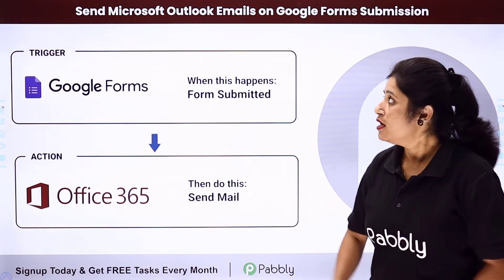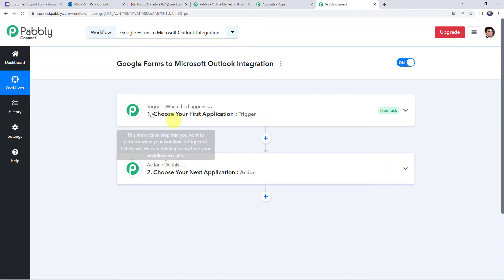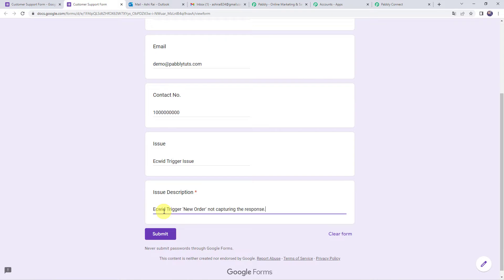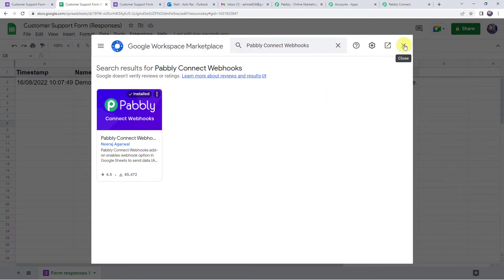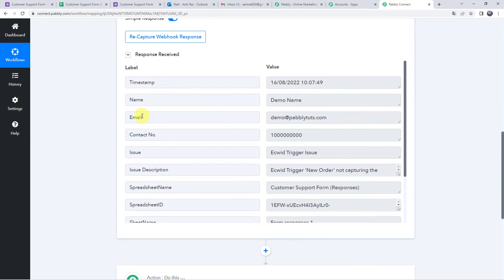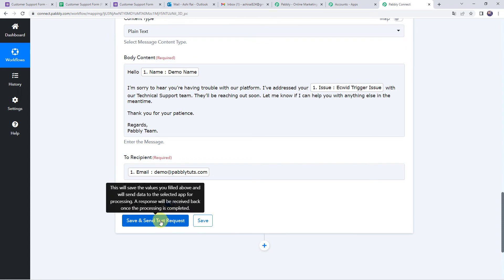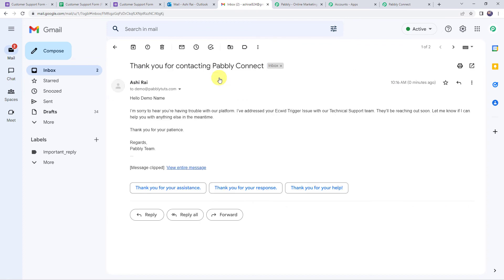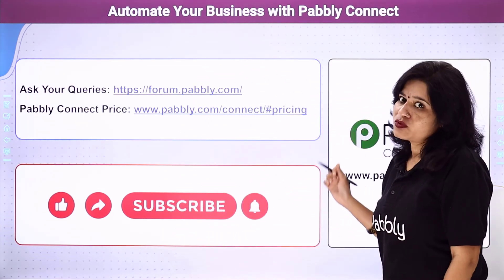How to Send Microsoft Outlook Emails on Google Forms Submission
In this video, we'll show you how to send Microsoft Outlook emails when someone submits a Google Form. This can be useful for automated follow-ups or for sending confirmation messages. We'll walk you through the steps of setting up this automation using Pabbly Connect.